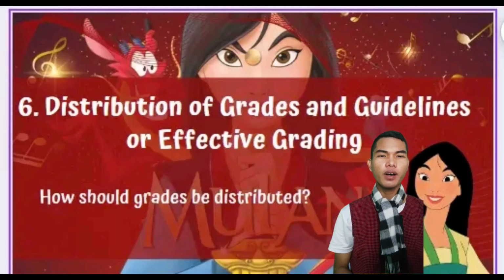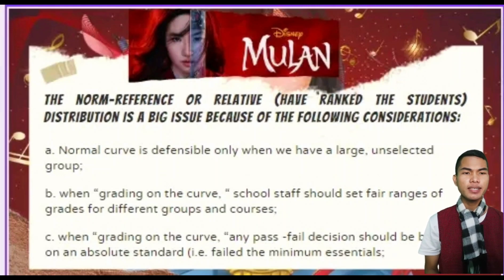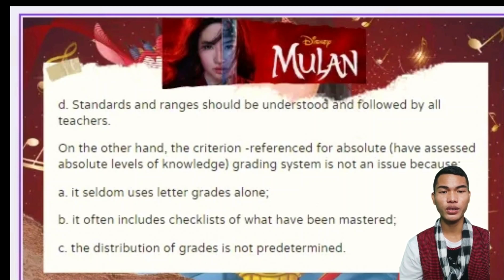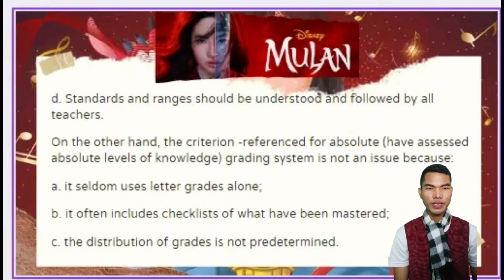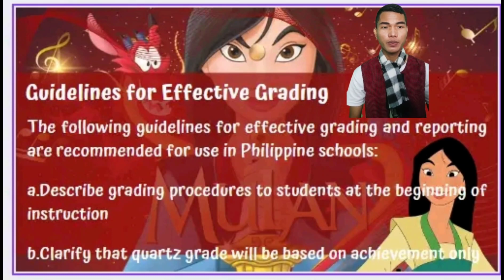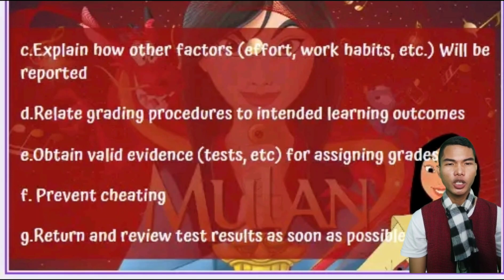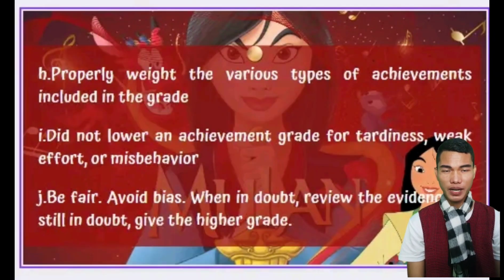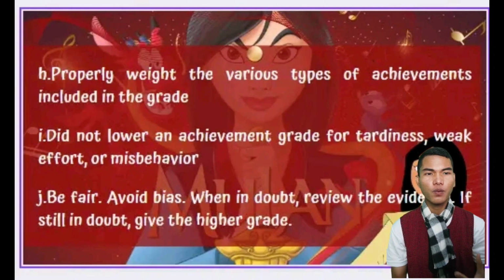Profed08 (for educational purposes only)